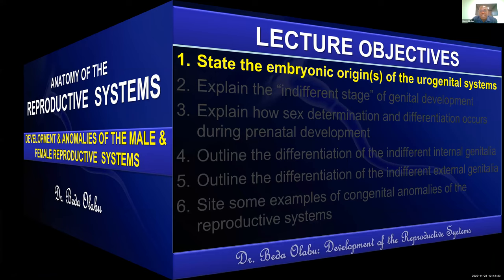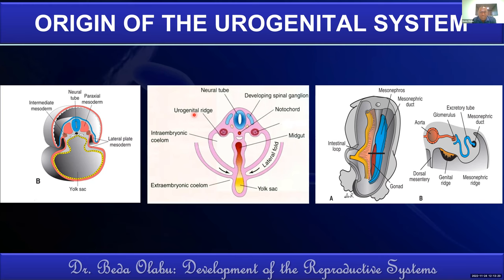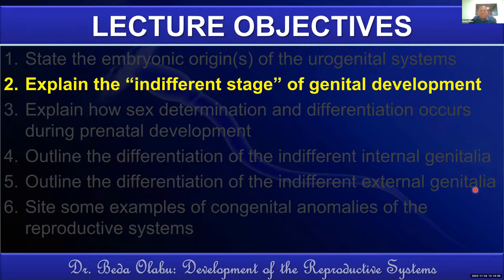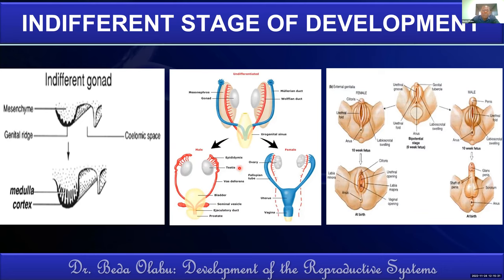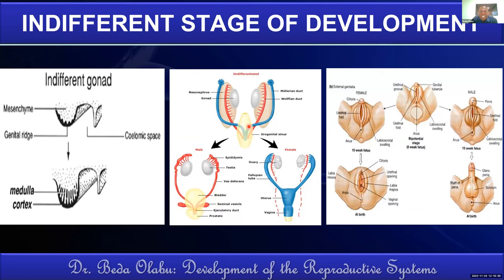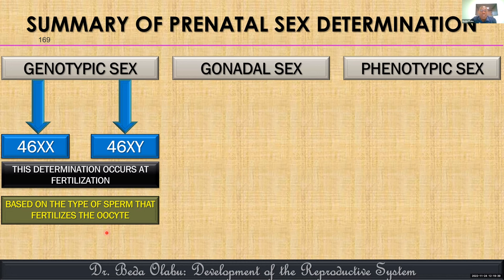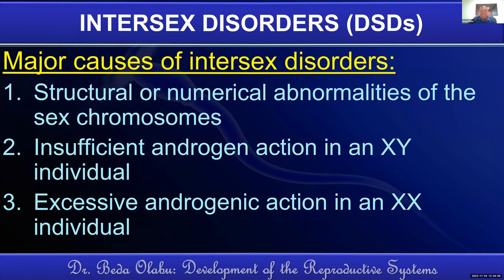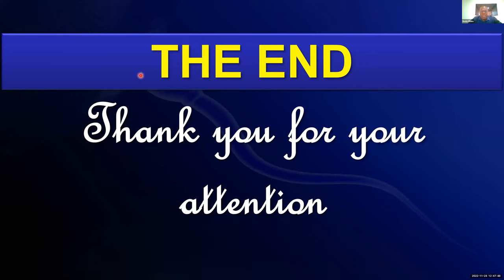SUMMARY REVIEW OF DEVELOPMENT & CONGENITAL ANOMALIES OF THE MALE & FEMALE REPRODUCTIVE SYSTEMS